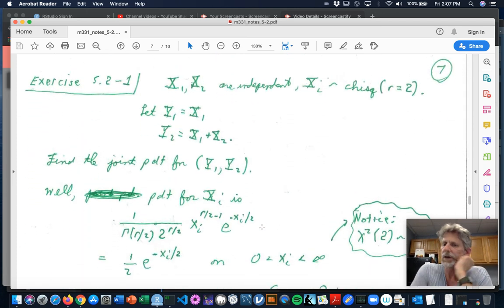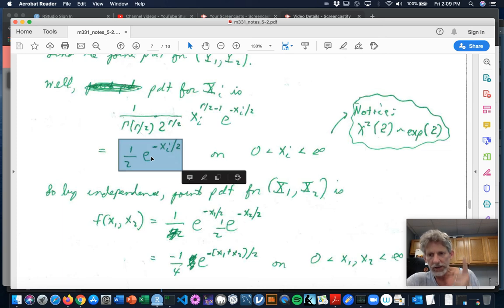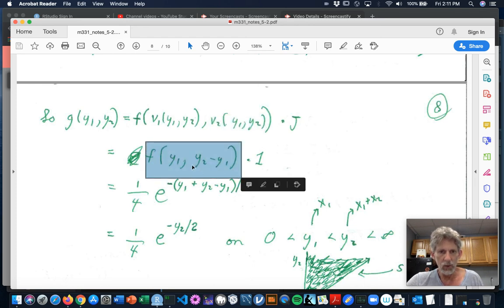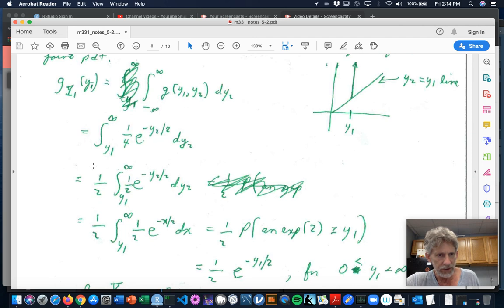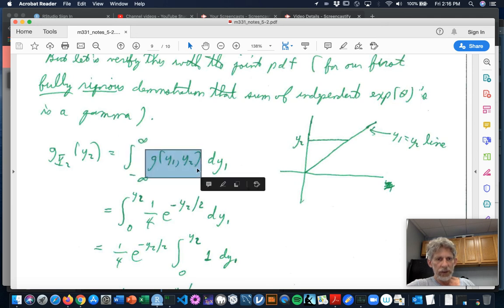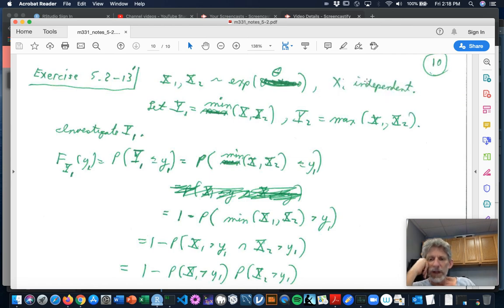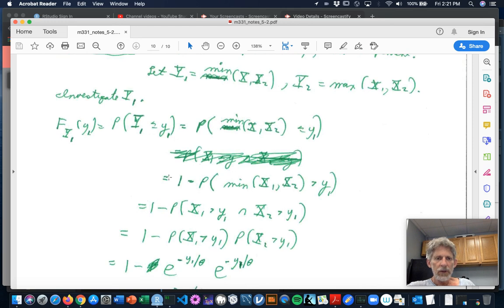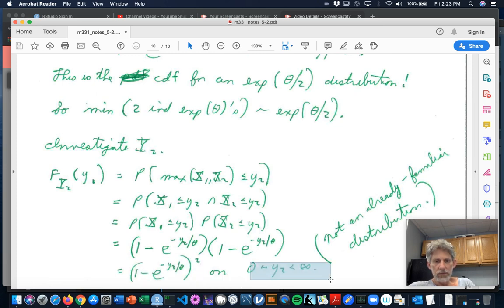Ch05-2 Transformations of Two Random Variables (Part 2)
More examples.  Among other things, the cdf technique is used to show that the minimum of two independent exp(theta) r.v.'s is exp(theta /2).